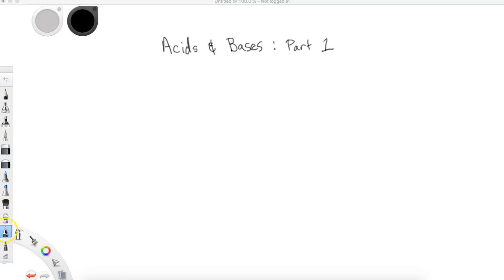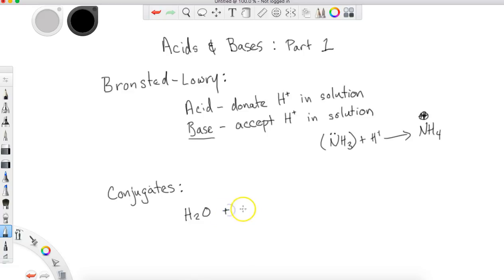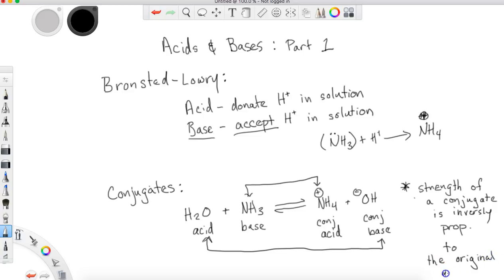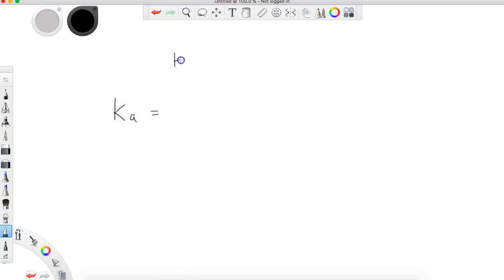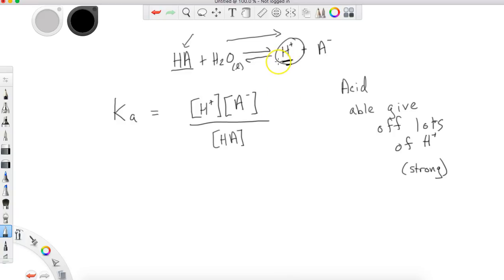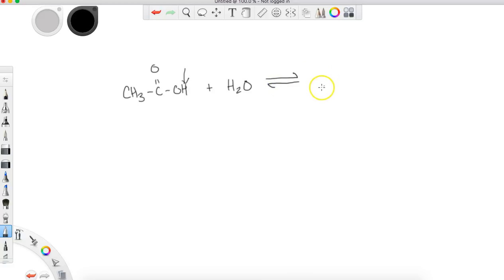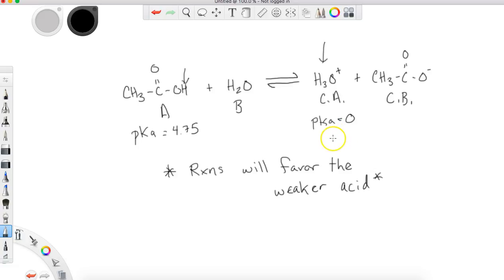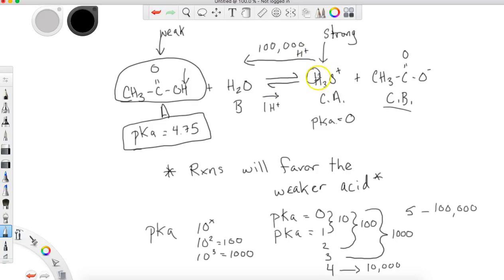Organic Chemistry - Acids and Bases Part 1 - pKa and Acids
This lesson starts be reviewing some acid base concepts before examining pKa and how it can be used to predict favor sides of an equilibrium in organic chemistry.